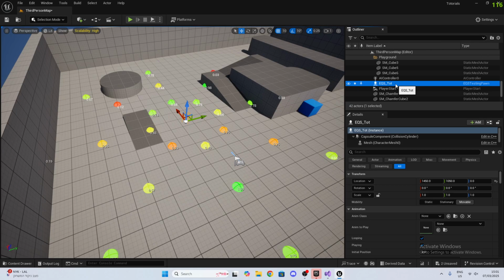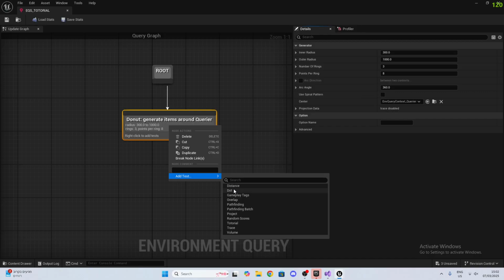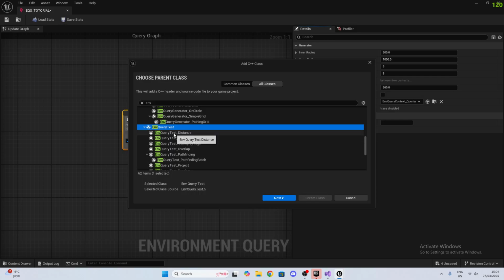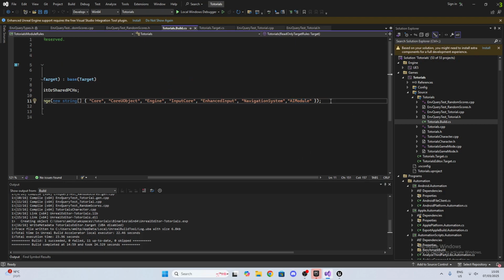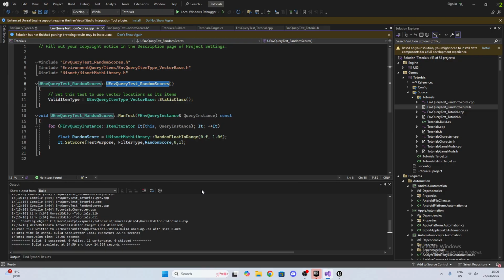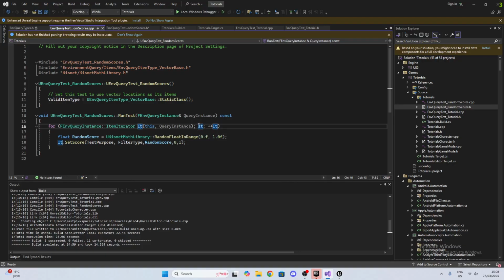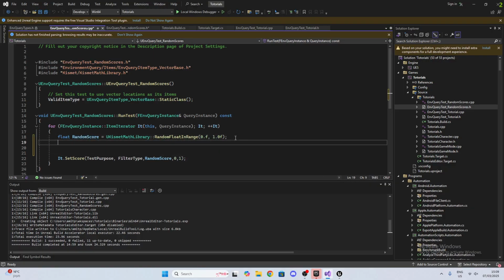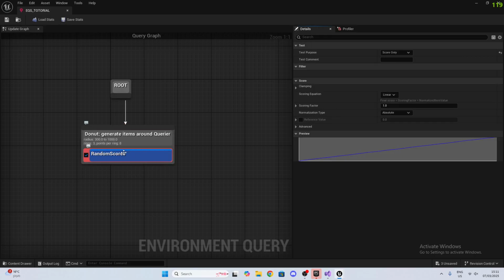Create Custom EQS Test Using C++ In Unreal Engine 5.5